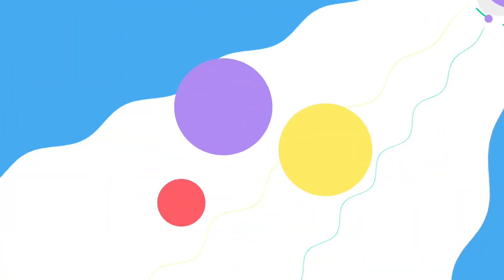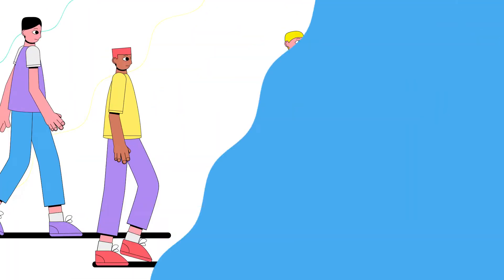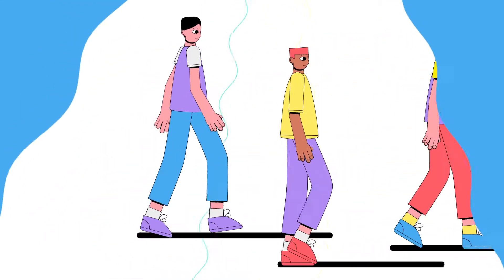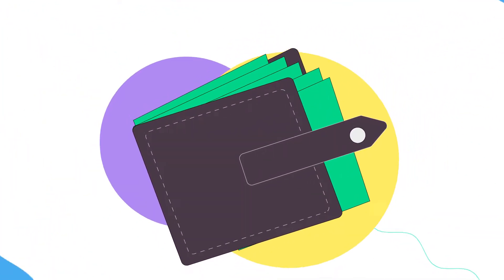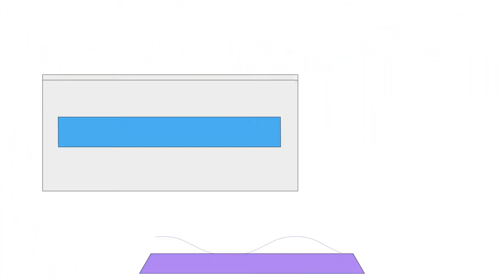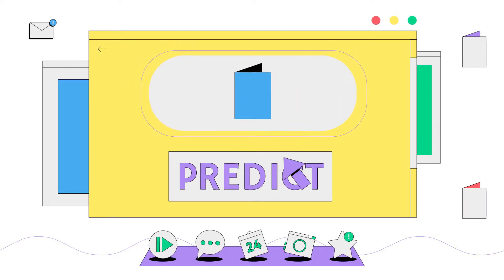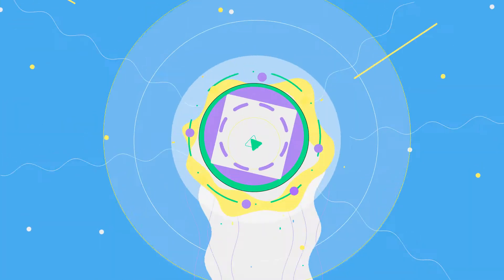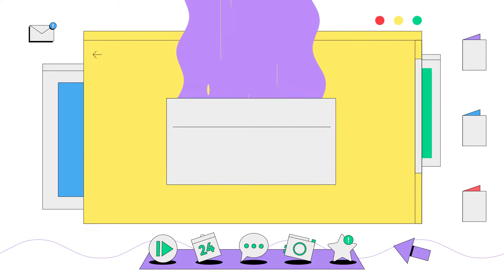Data Science without Code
Obviously AI enables anyone to build and run AI models in minutes, without writing code.